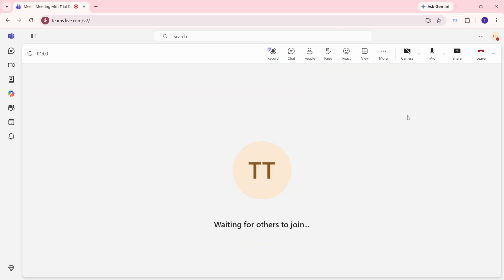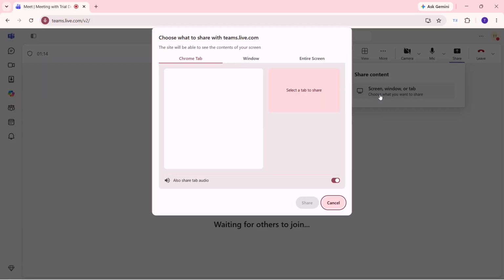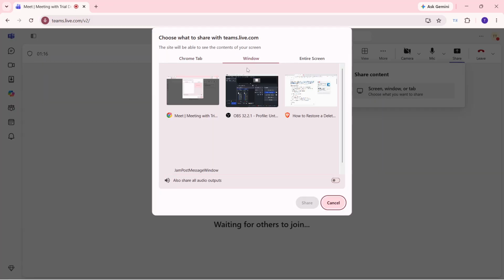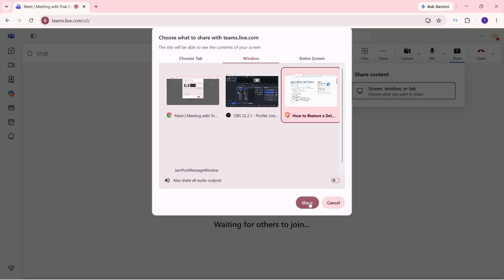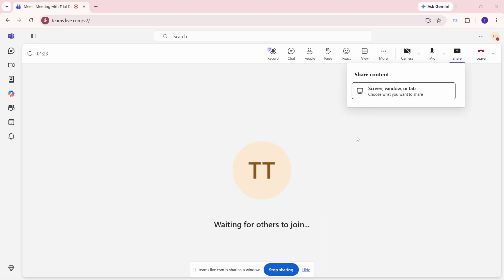How to Record Yourself With Your Screen in Microsoft Teams (Step by Step)